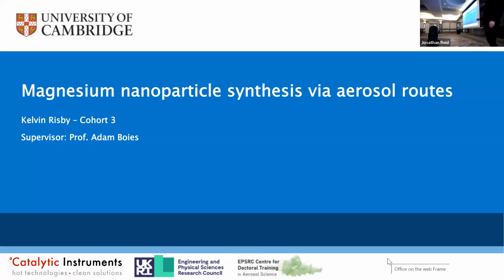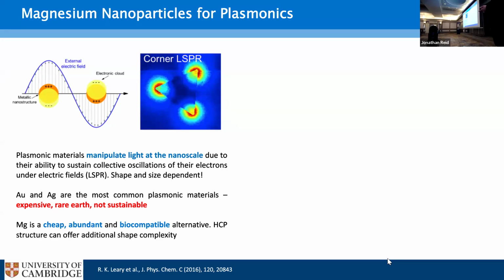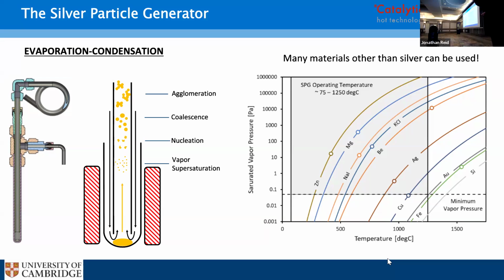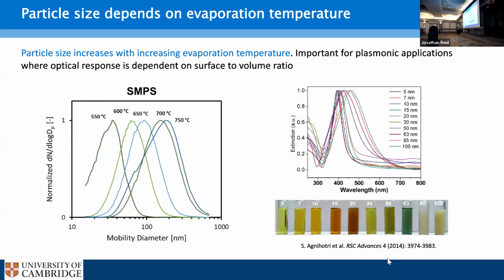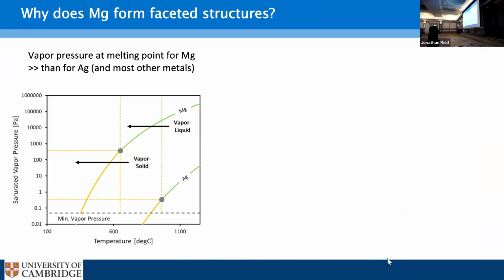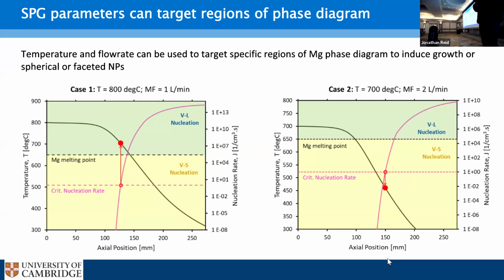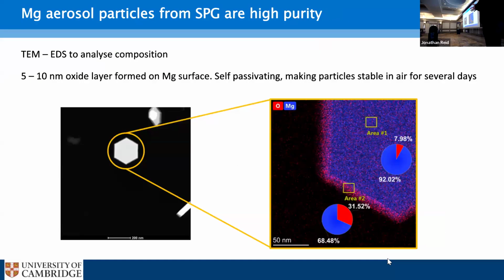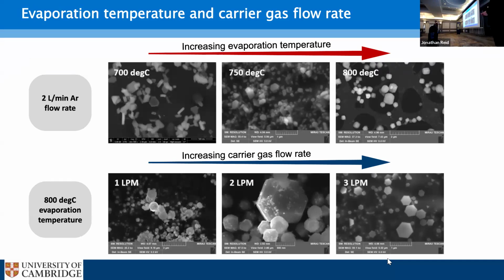Cohort 3 Presentation Annual Conference 2024 - Kelvin Risby